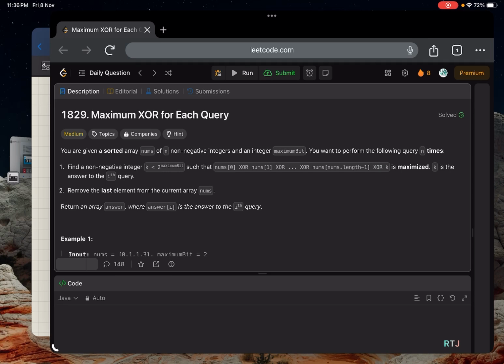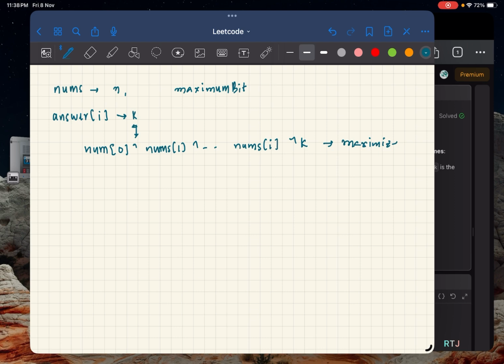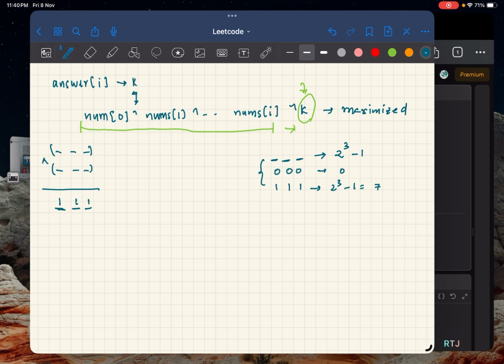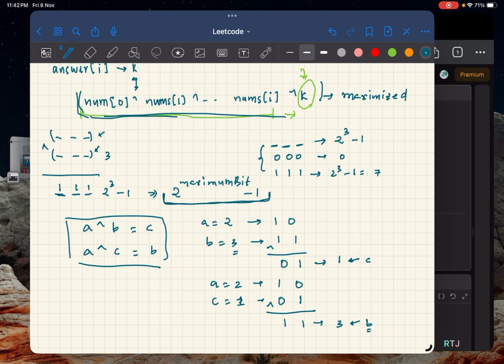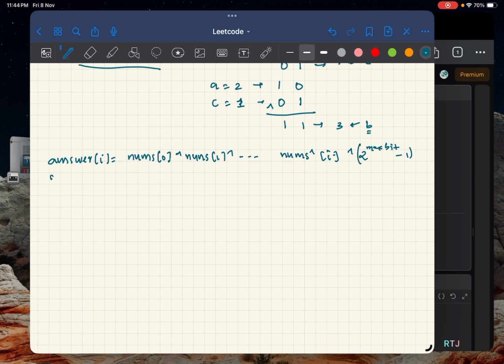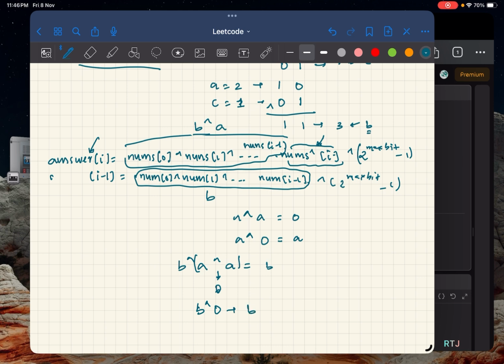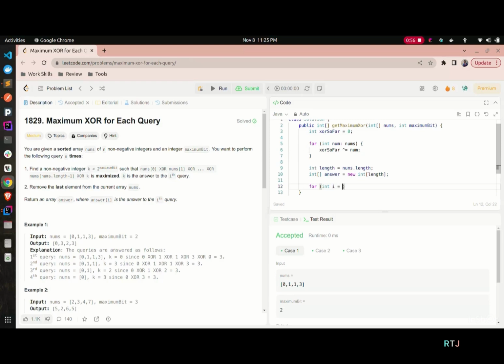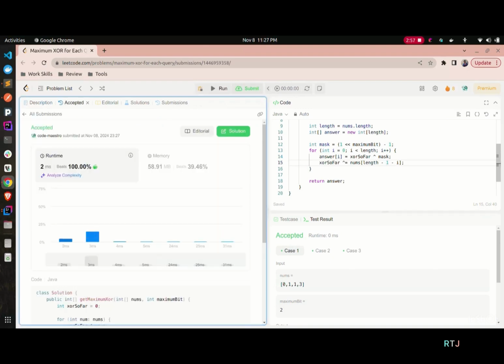Maximum XOR for each Query | LeetCode 1829 | Java